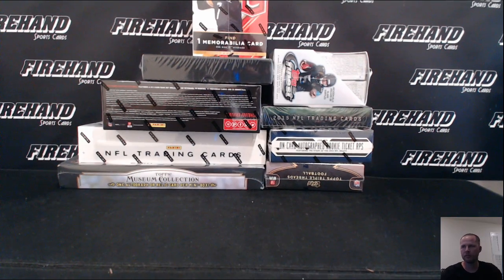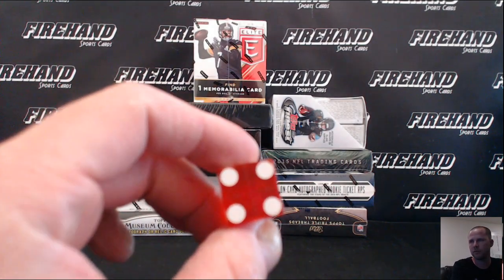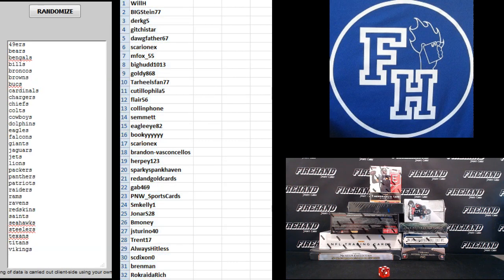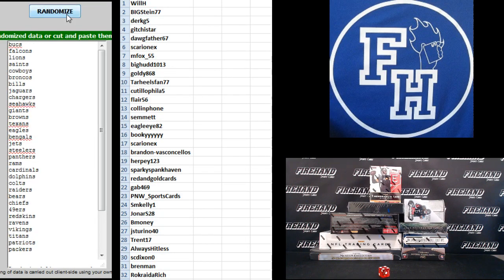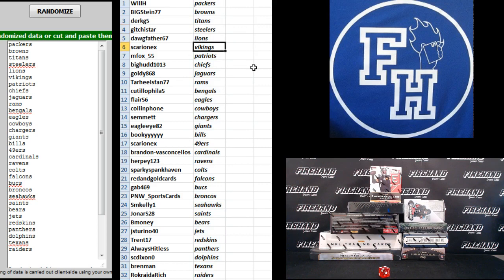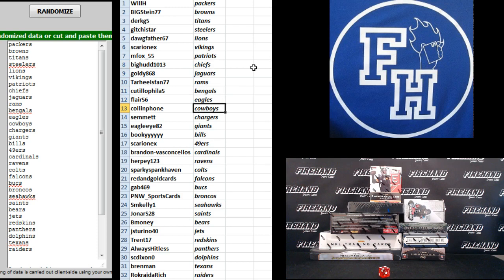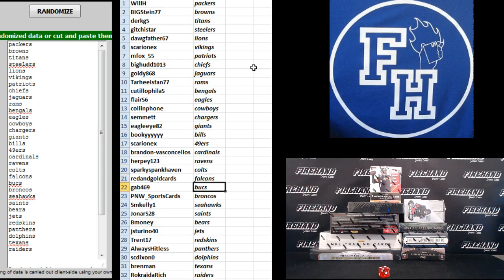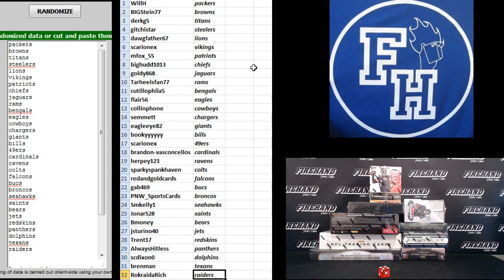Team Draw ~ 9 Box NFL Football Super Value Mixer Break ~ 7/18/16